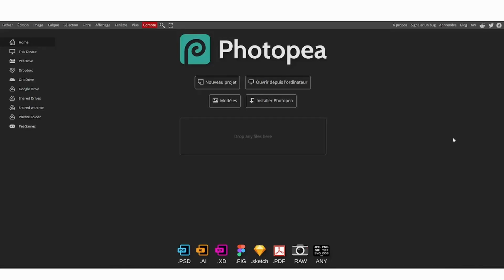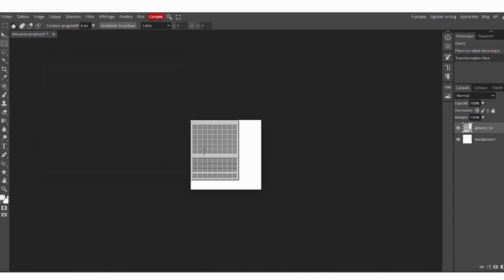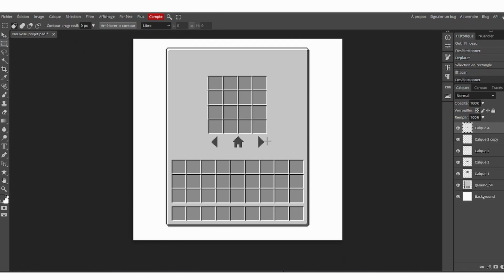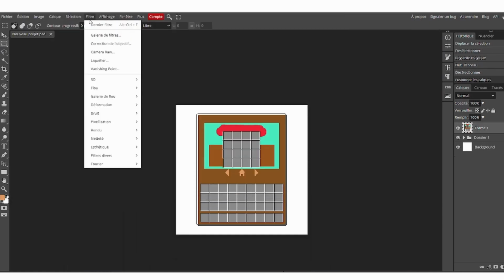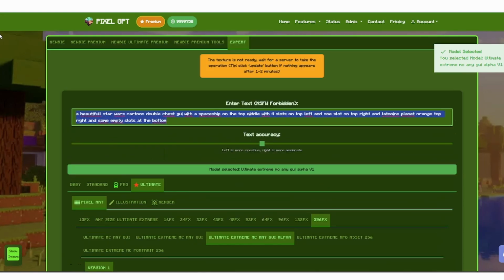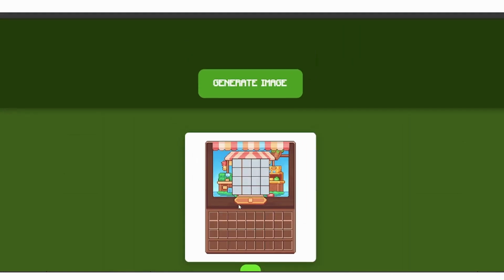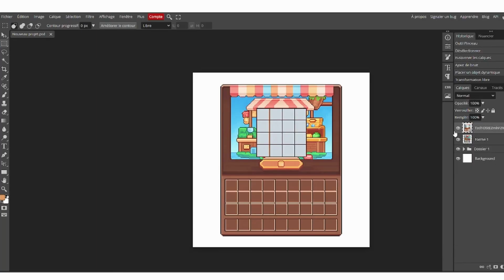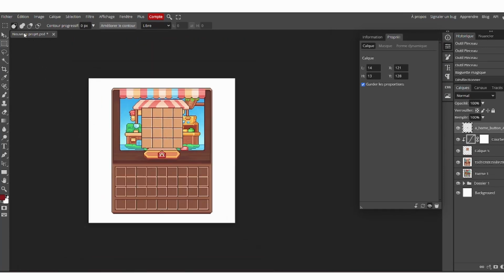Artificial Intelligence make a FULL Minecraft GUI in 5 minutes ! Pixel GPT !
If you wish to make a full minecraft GUI in Minecraft, you can use pixel gpt :